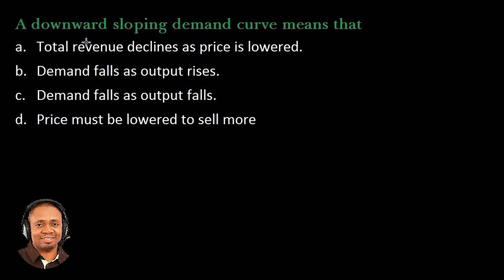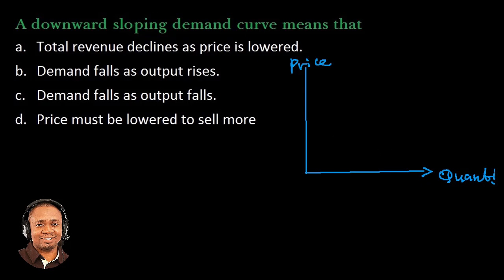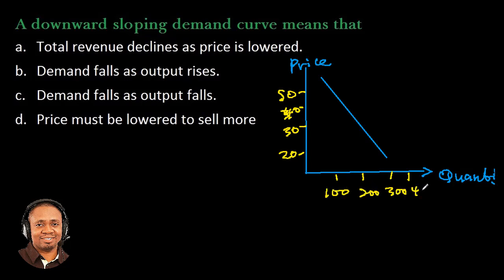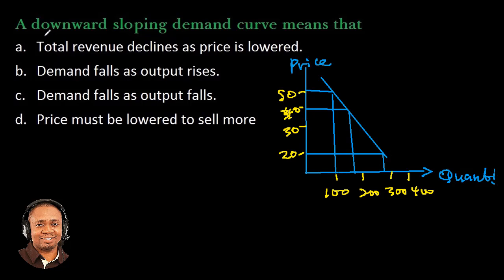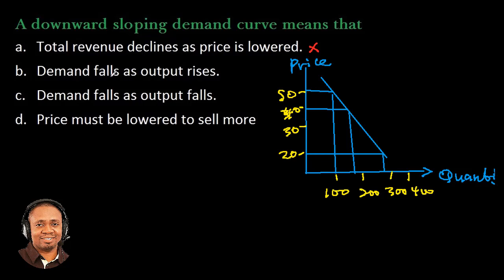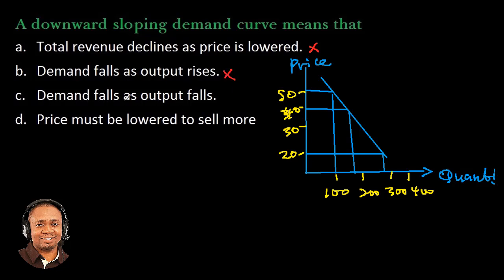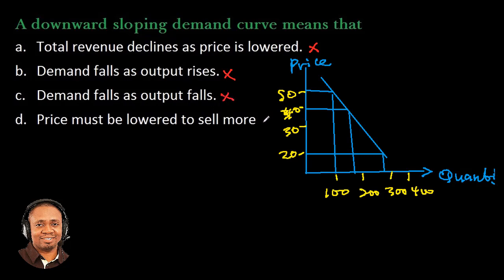Q6 Demand Curve | WAEC Economics Exam Solutions 2018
WAEC Economics Exam Solutions 2018